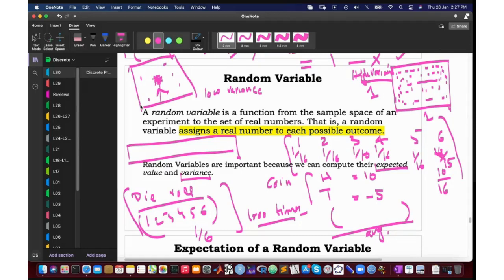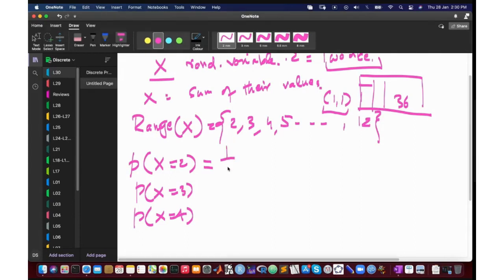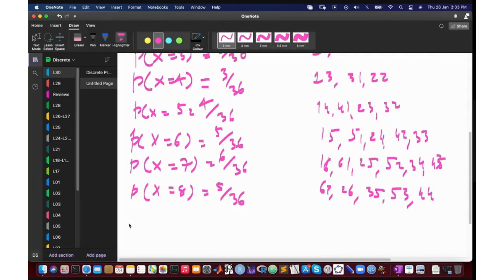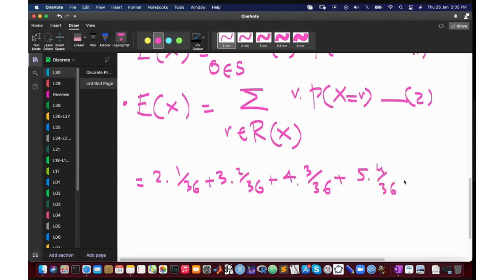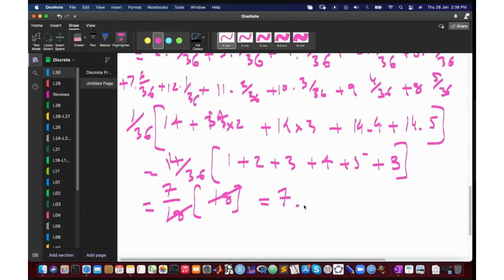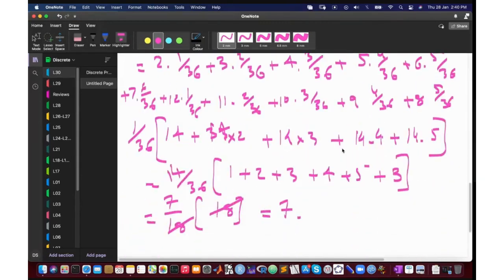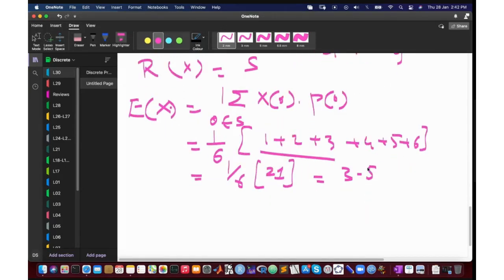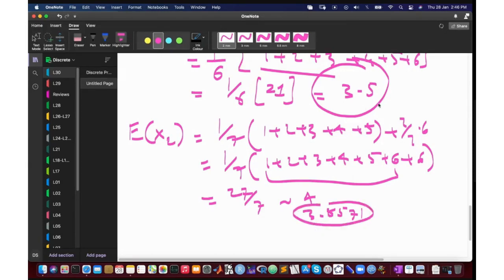Discrete Probability - Expectation of a Random Variable